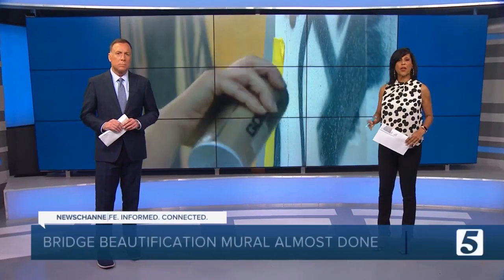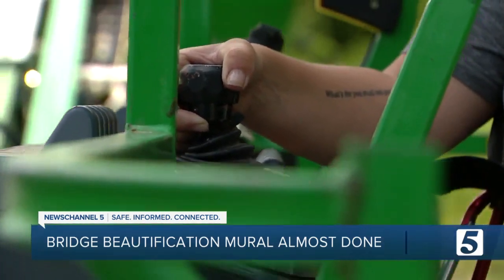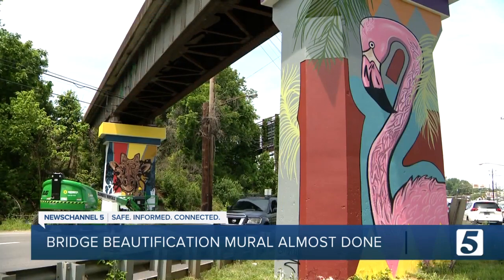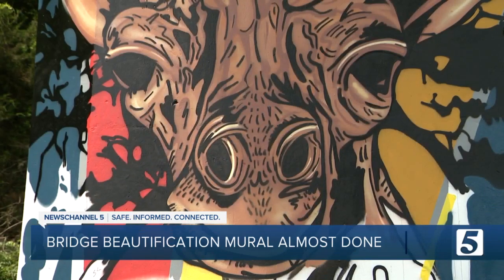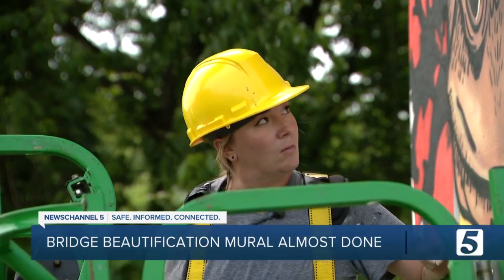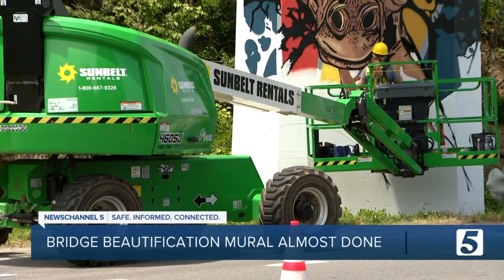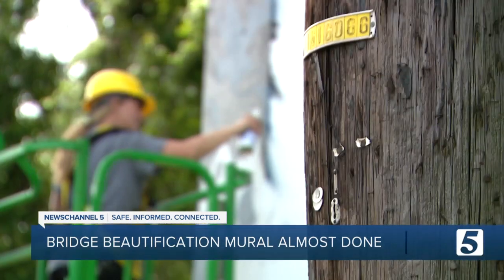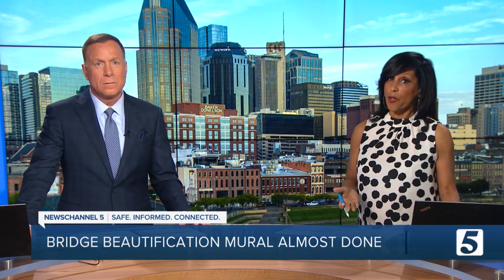Muralist puts finishing touches on bridge project by the zoo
A decrepit bridge is getting a breath of new life, and the community is collecting the funds to make it happen.